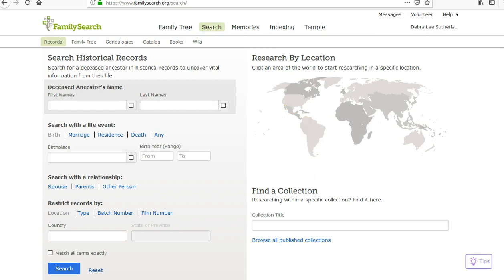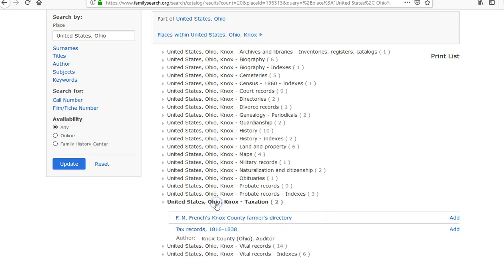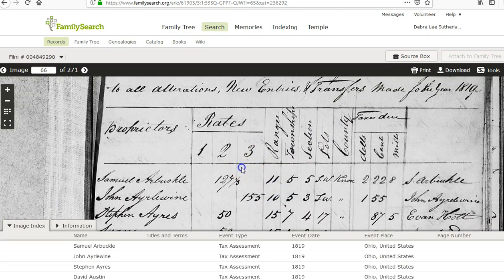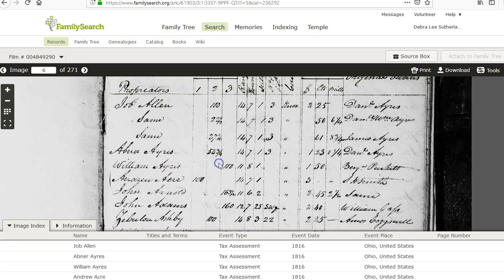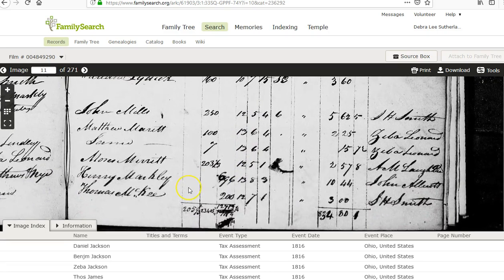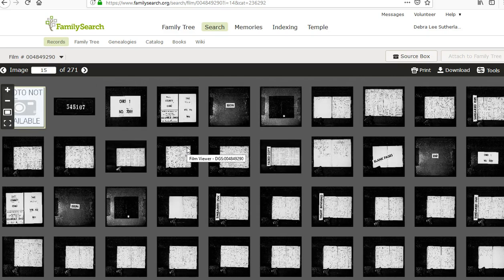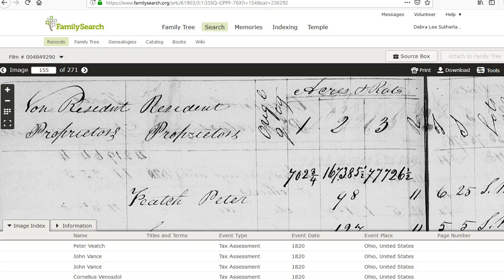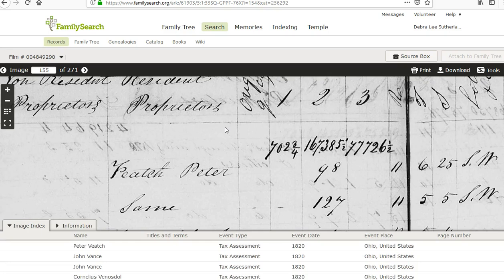Genealogy.....How to find tax records......and what to do with them after you found them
Tutorial on finding and using Tax records in your genealogy research. How to use tax records to find and understand the migration patterns of your ancestors on familysearch.